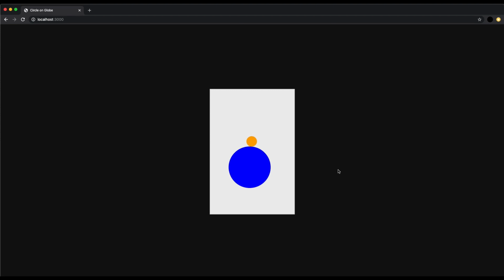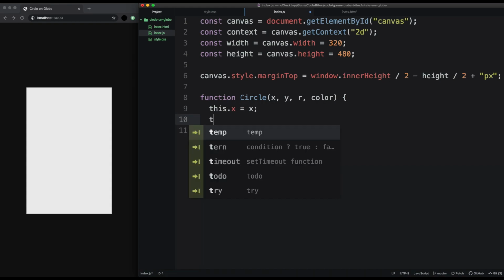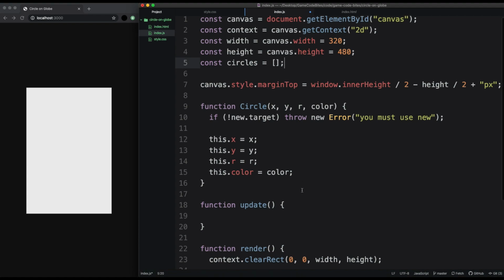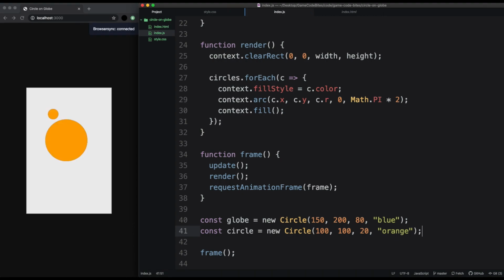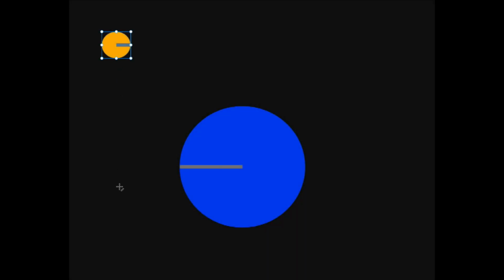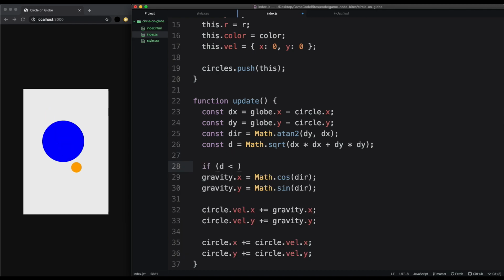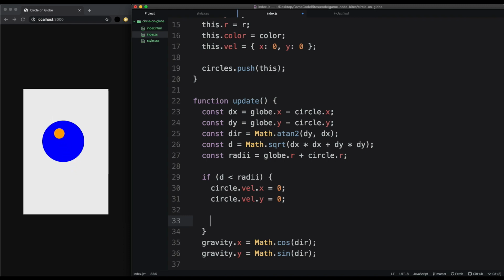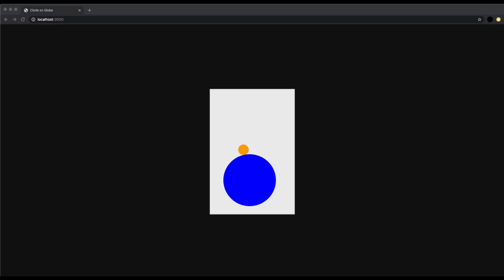Circle on Circle | Part1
I will explain how to build a simulation where you can move a circle over another circle and make it jump, using JavaScript.